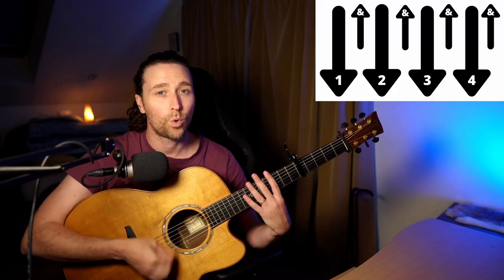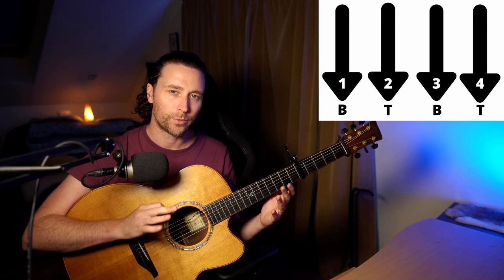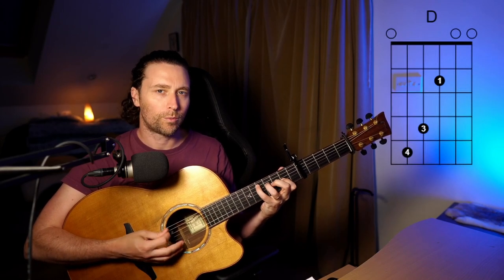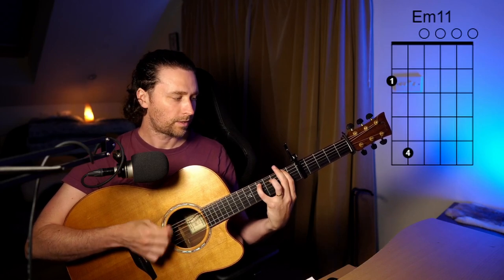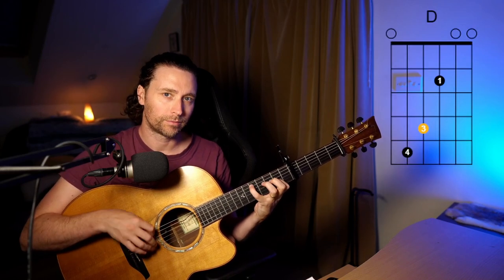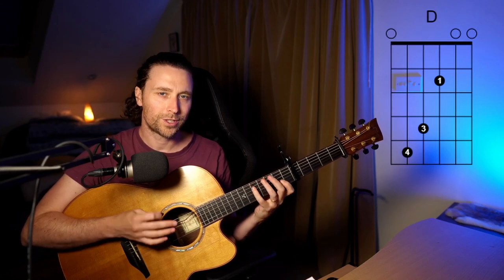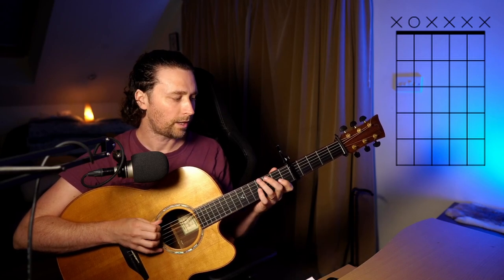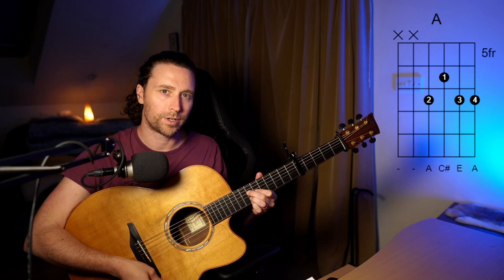The Masons Apron Reel - Irish Guitar Tutorial (DADGAD Tuning)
Here's a guitar tutorial on how to play Irish Reels in DADGAD tuning.

This reel is called The Masons Apron.

Also known as Braes Of Glenorchy, Lady Carbury, Lowrie Tarrell, Mason Apron, Mason Laddie, The Mason’s Apprentice, Masons Apron

I have Shane Hayes on accordion to play the tune for us.

If you have any questions just let me know. I'm happy to help.

Video Timestamps -
Intro: 0:00
Session tempo: 0:17
Rhythm: 1:46
Chords (part 1): 3:43
Part 1 played: 6:21
Chords (part 2): 6:45
Part 2 played: 9:23
Chords (part 3): 9:51
Part 3 played: 10:48
Chords (part 4): 11:10
Part 4 played: 12:56
Part 1, 2, 3, & 4 played: 13:23
Bonus: 14:53